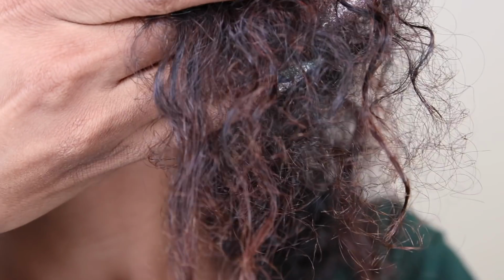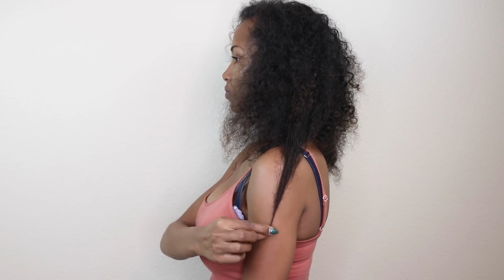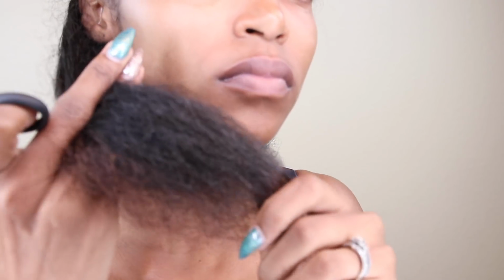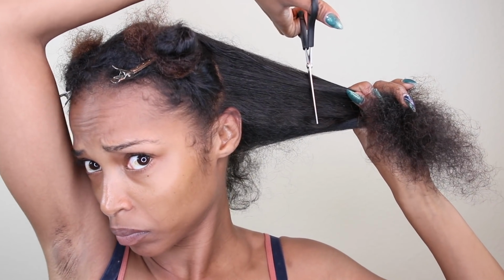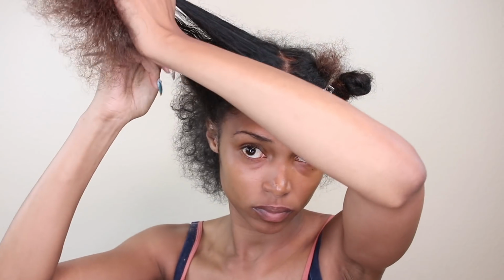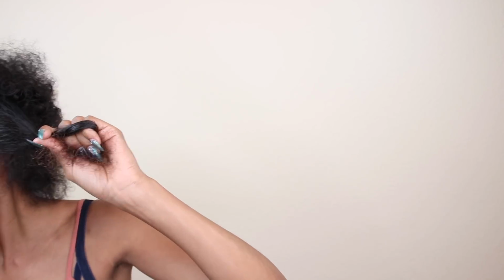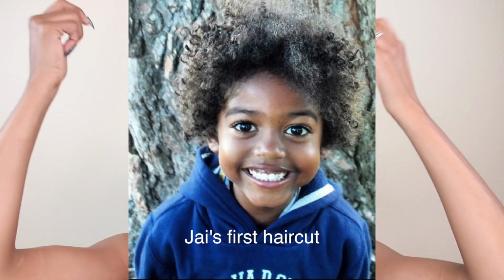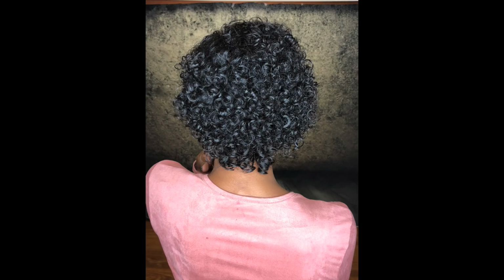My first BIG CHOP!!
Hey loves,
I did the big chop for the first time! January is the month that I always cut or trim my hair. I knew that I wanted to go shorter. Have you done the "big chop"? Have you considered it?
How did you feel?